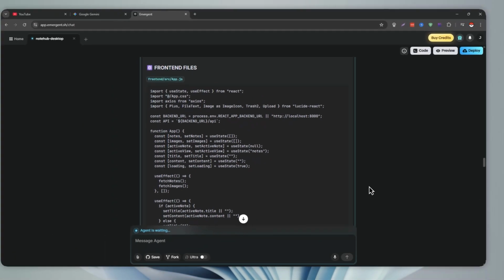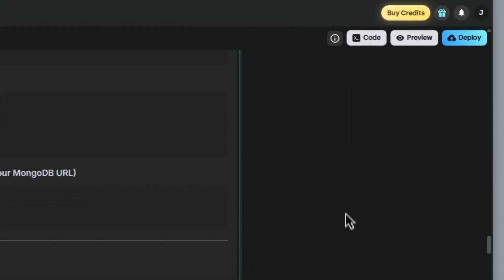How to Make AI Projects Private using Emergent (Full Guide)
How To Make Your Emergent AI Project Private (Full Guide)

In this video, you will learn the exact steps to secure your data and ensure your artificial intelligence projects remain confidential. Privacy is crucial when working with AI, and this tutorial covers the best practices for setting your project to private.

Key points covered:
• Navigating the project settings menu
• Selecting privacy and permission options
• Restricting access to authorized users
• Verifying project visibility status

Protect your intellectual property and sensitive data by following these simple configuration steps within the Emergent platform.